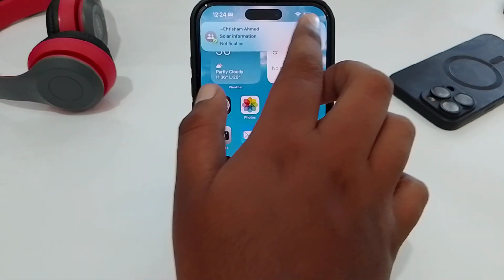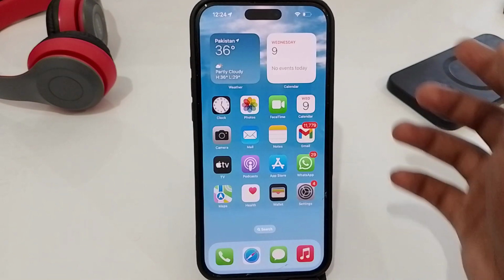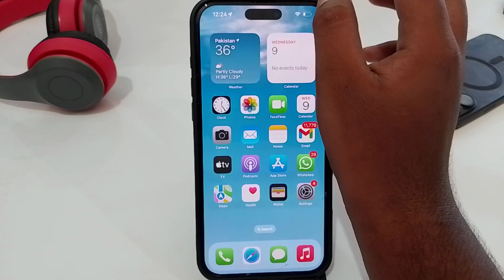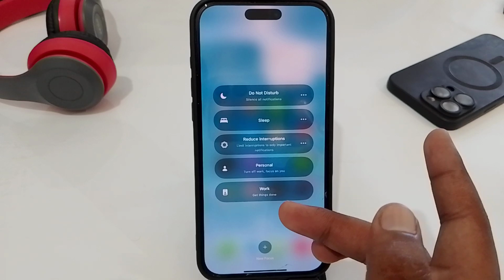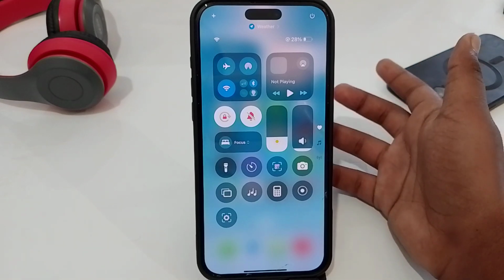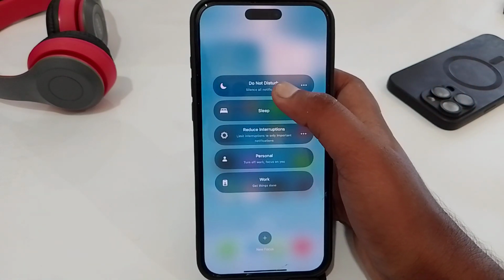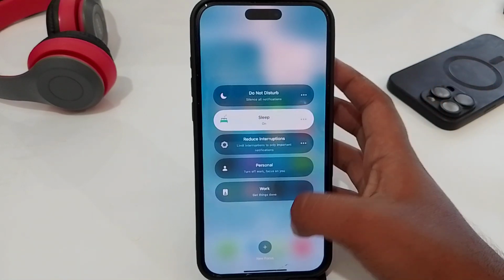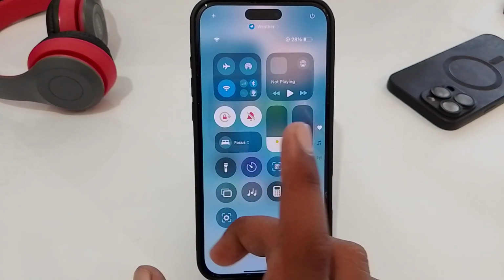How to Turn Off Focus Mode on iPhone (Quick & Easy!)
Is Focus Mode blocking your notifications? Learn how to disable Focus Mode on your iPhone in seconds with this simple tutorial!

📱 Steps to Turn Off Focus Mode:
1️⃣ Open Control Center (swipe down from top-right on iPhone X & later / swipe up from bottom on older models)
2️⃣ Long-press the Focus icon (moon, car, work, etc.)
3️⃣ Tap "Turn Off" to disable your current Focus
4️⃣ OR go to Settings  Focus and toggle off specific Focus modes

💡 Pro Tip: You can also schedule Focus modes or customize which apps/people can notify you!

This description is SEO-friendly, easy to follow, and packed with helpful hashtags! Let me know if you'd like any tweaks. 🚀